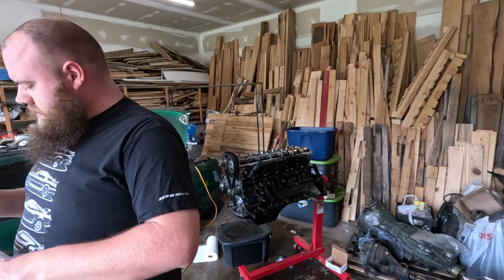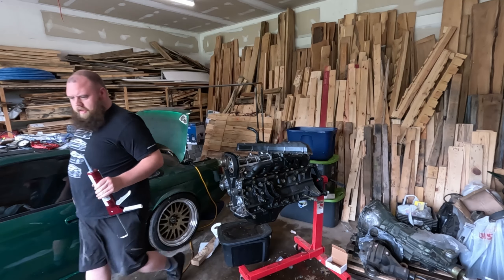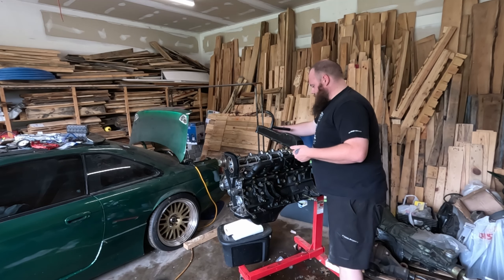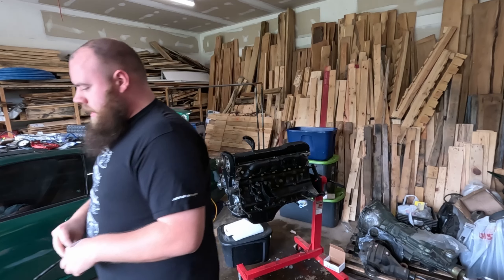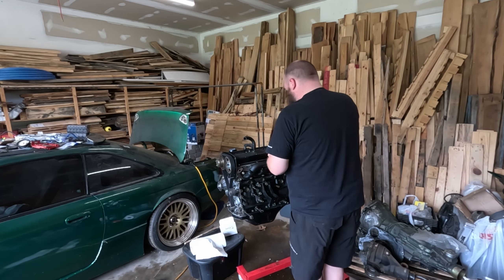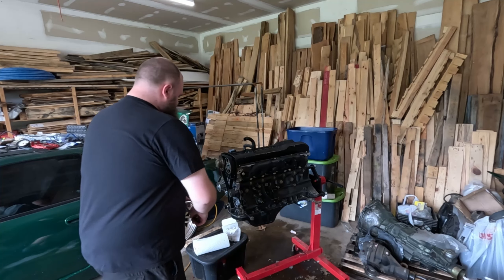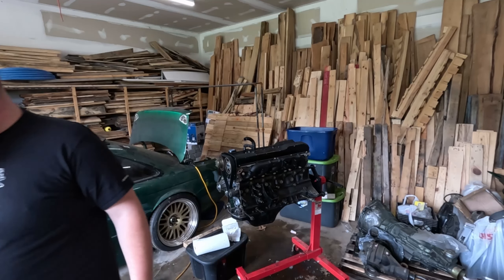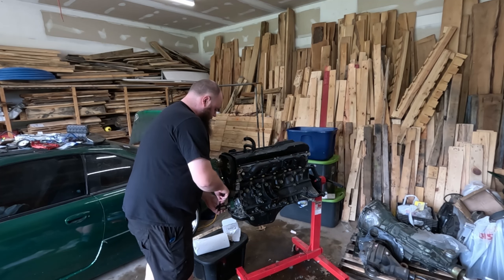Does Doom Lie Ahead For THEBuild? Custom Built RB25DET DOA??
Start YOUR podcasting journey with Castos!

Merch!

Etsy Shop!

My PC Rig- Lian Li O11D EVO
Intel i13900KS
MSi RTX4090 Gaming X Trio 24G
ASUS ROG Maximus Z790 Dark Hero
G.SKill 96G 2X Kit @ 6400 C32

TK Racing Cockpit
Moza R5 Bundle
Moza KS Wheel
MOZA ES 12" wheel mod

VR-
Valve Index